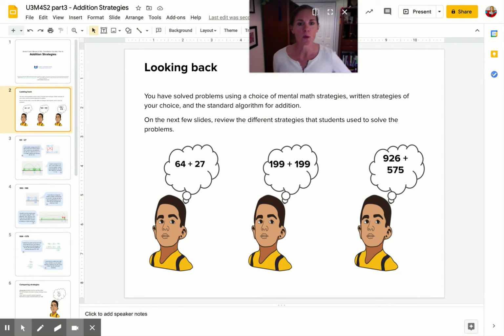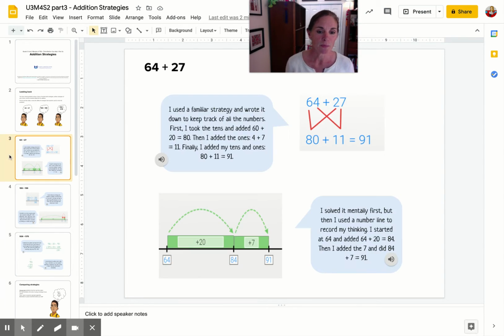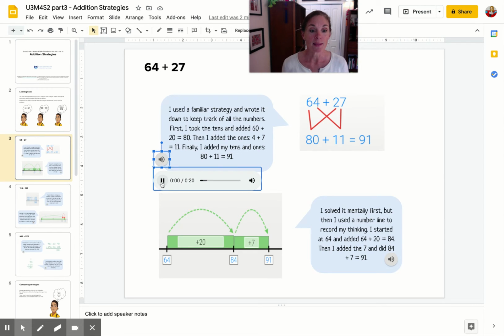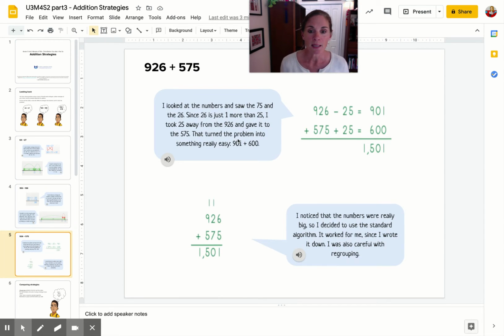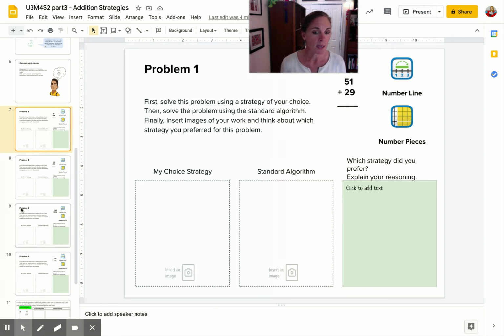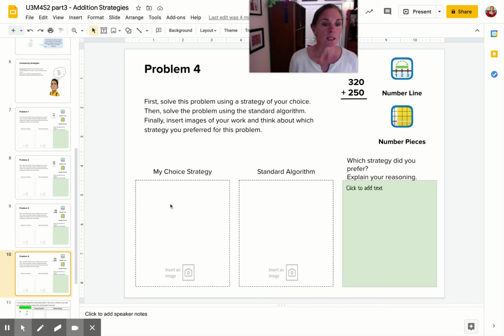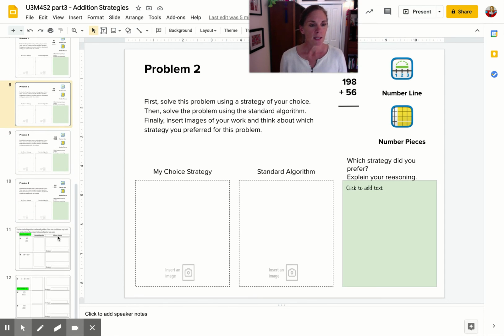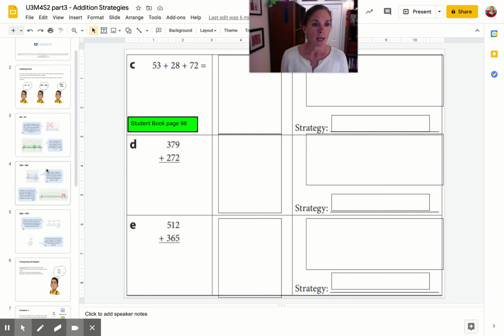Addition Strategies - U3M4S2